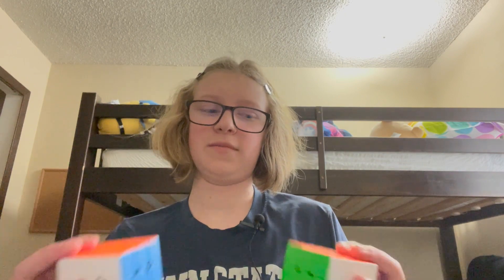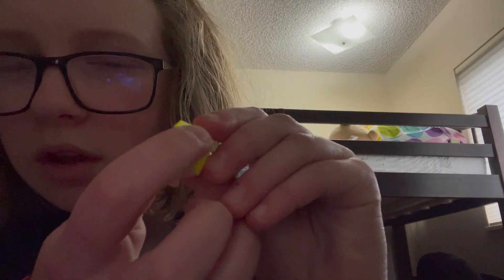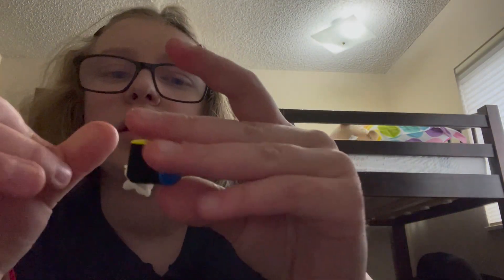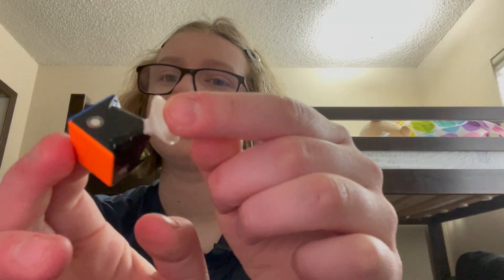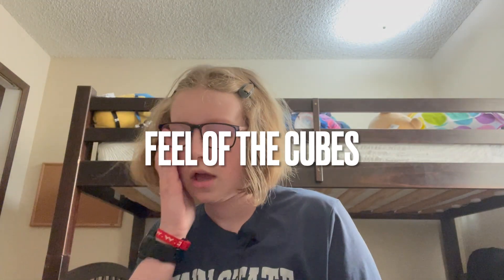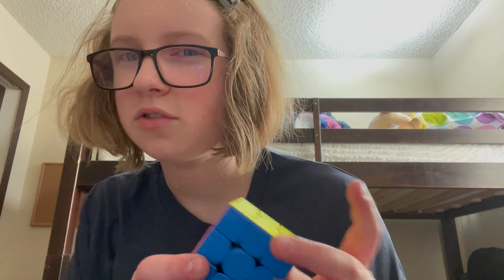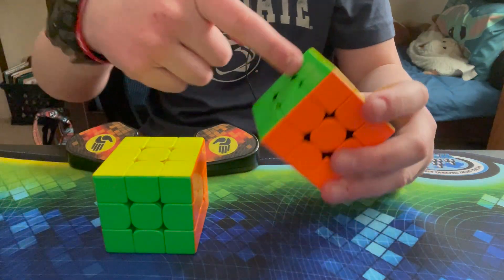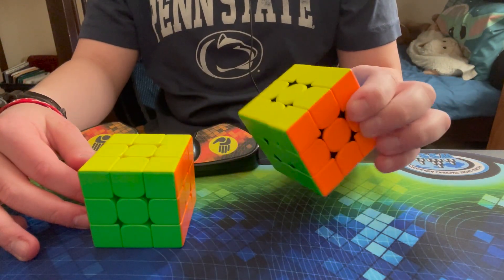3x3 Comparison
A Comparison between The Gan 356M and The Moyu RS3M.